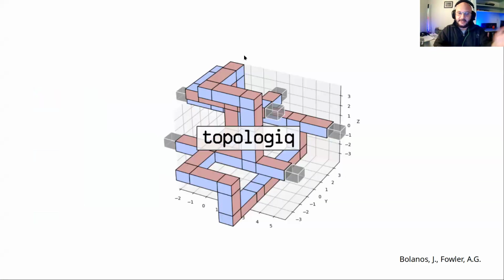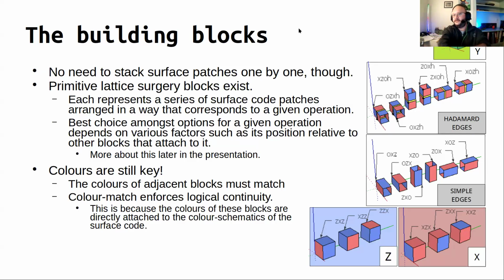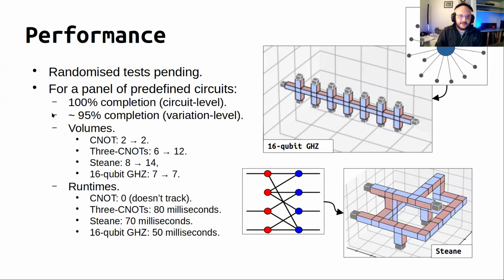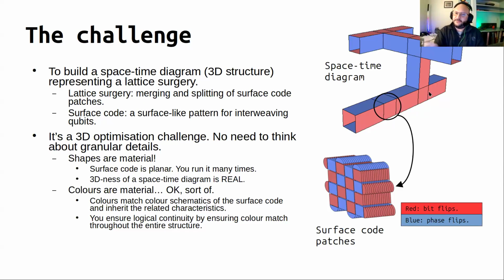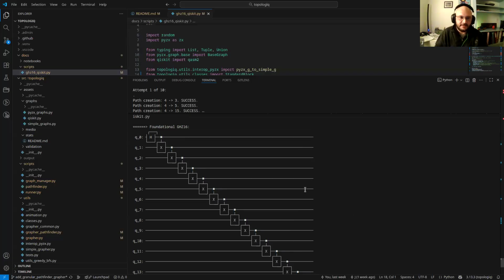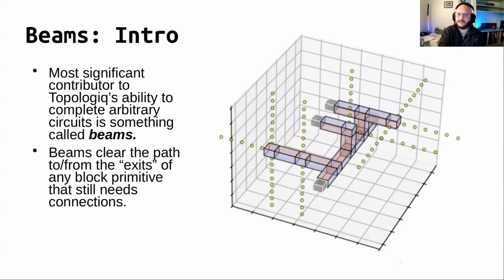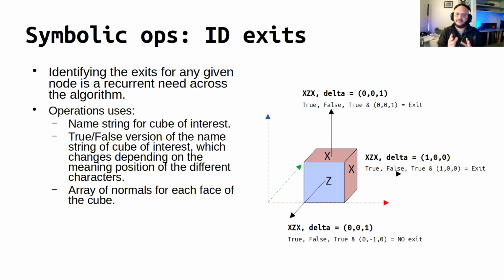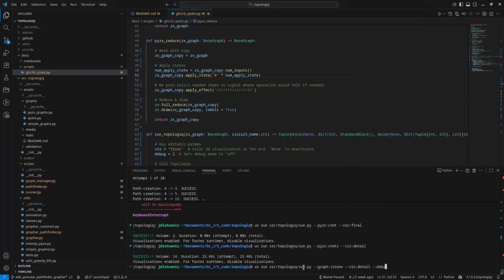Quantum Wednesday: Algorithmic lattice surgery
Speaker: Jose A Bolanos
Talk type: Invited speaker
Abstract:
**_Topologiq_** is a tool to convert ZX circuits into logical versions of themselves. It is based on the surface code and lattice surgery. It uses the connectivity information in a ZX-graph to produce a topologically-correct lattice surgery / space-time diagram that can more easily be consumed by other quantum error correction (QEC) software/tools.